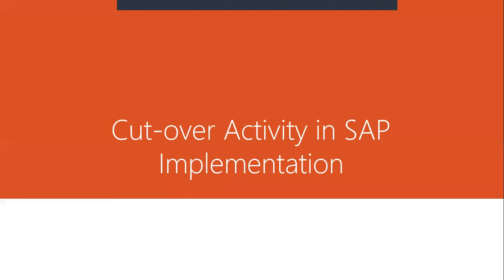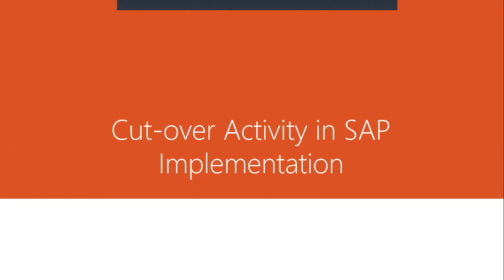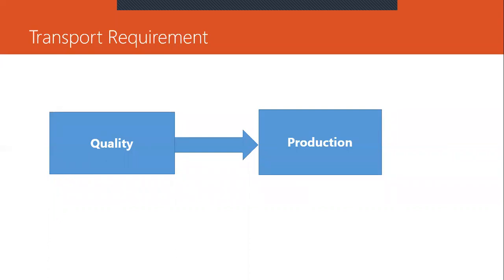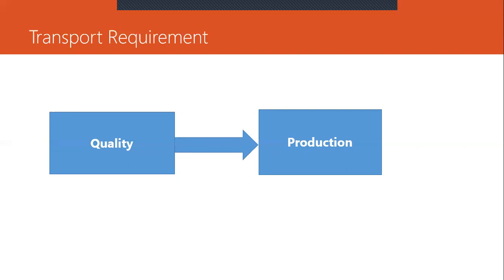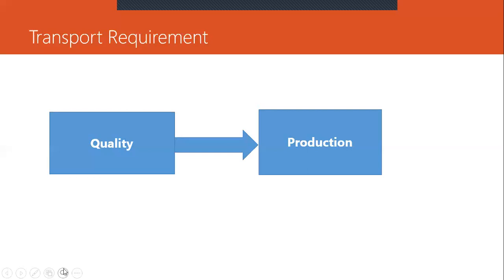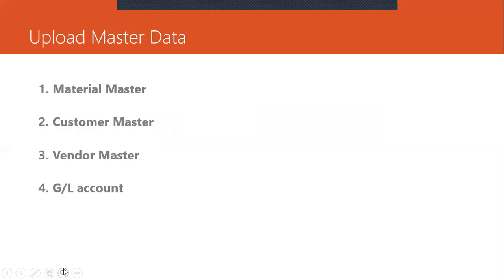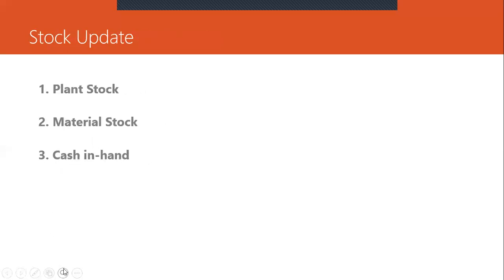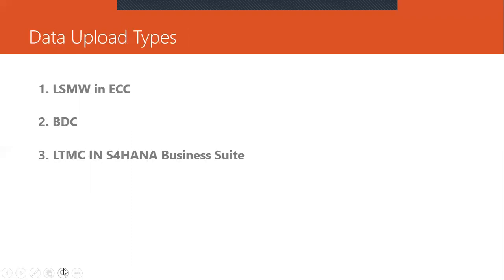cut over activities in sap | sap course | sap software | sap fico | what is sap | erp software demo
SAP Cut Over Activity in SAP Implementation - Cut-over Activity - LEARN2WIN
sap functional consultant.
sap consultant.
cut over activities in sap
cut over activities in sap mm
cut over activities in sap fico
cut over strategy
cut over testing
cut over strategy in sap
cut over data
cutover activity
cut over activity in sap
cutover plan
cut over plan
cutover activities in sap
cutover activities in sap mm
cutover planning and go-live preparation